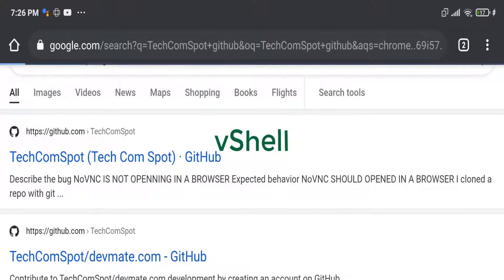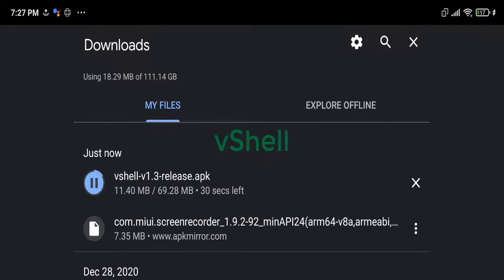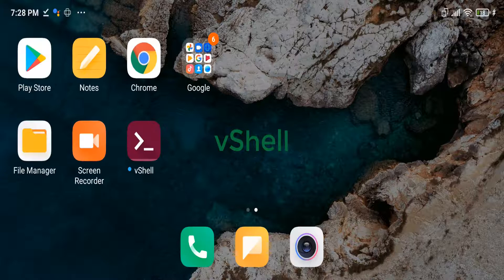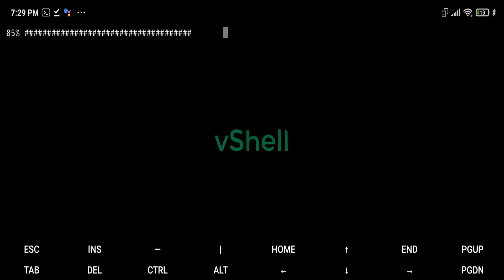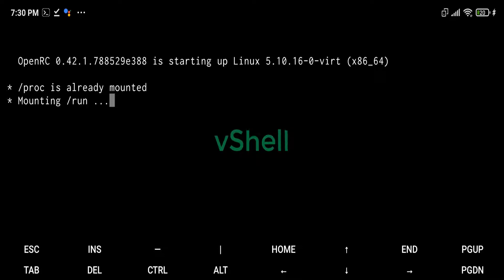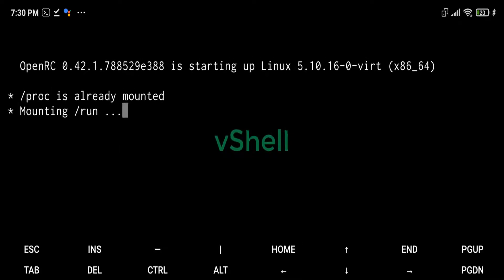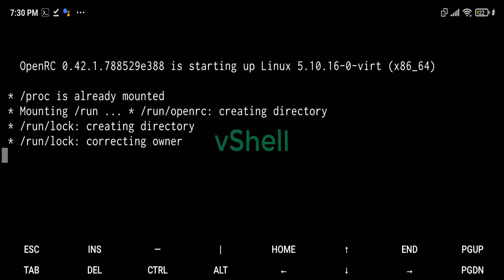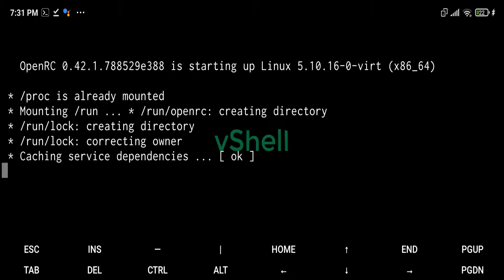💡How To Install vShell 🖥️ Best Linux Terminal Emulator 🎮 For Android 📲 Free 🕶️